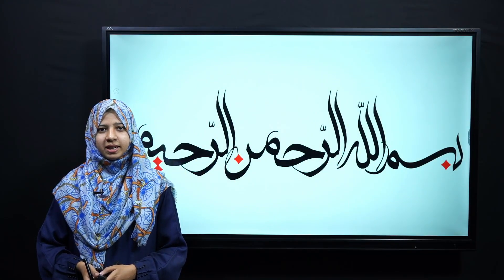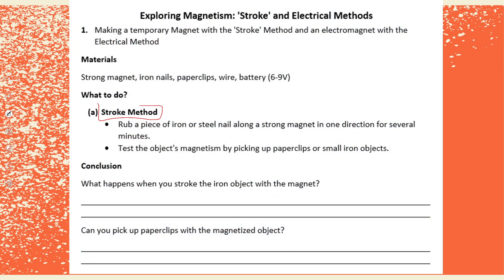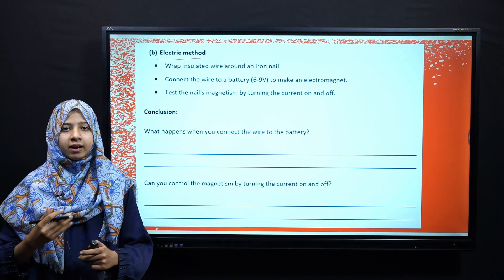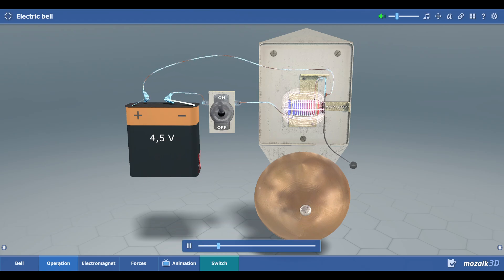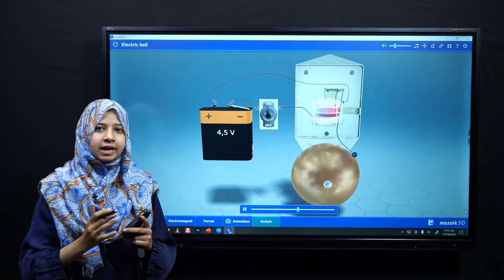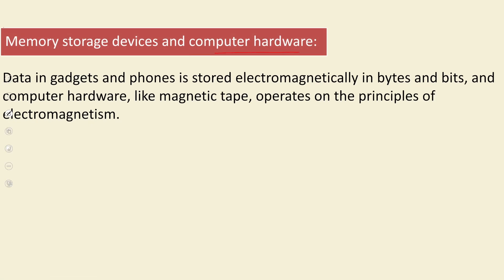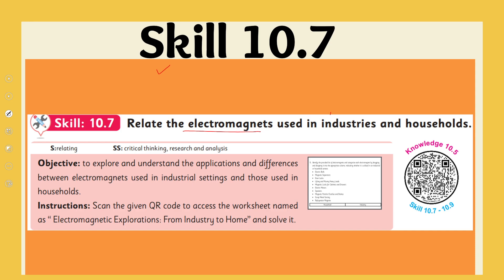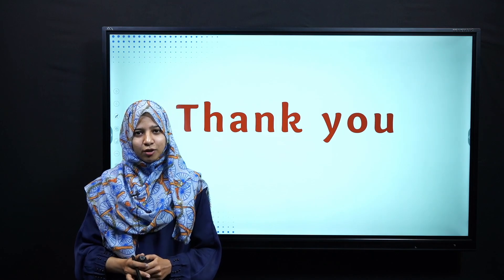Science Grade 6 Chapter 10 Knowledge 10.4 Lecture 7 || NCP 2022-23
1.PowerPoint Presentation